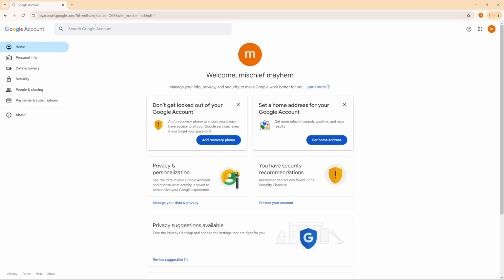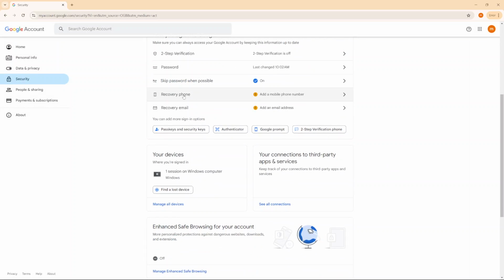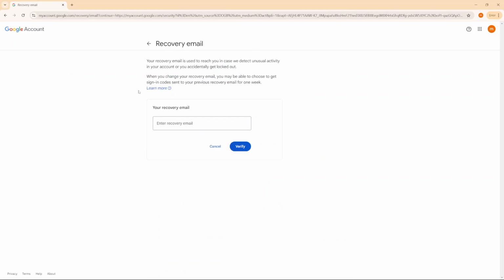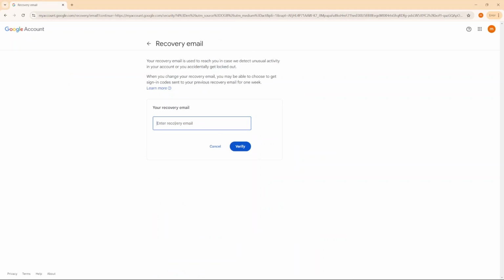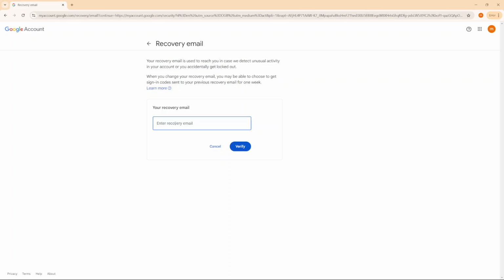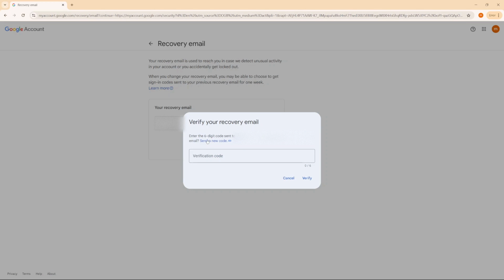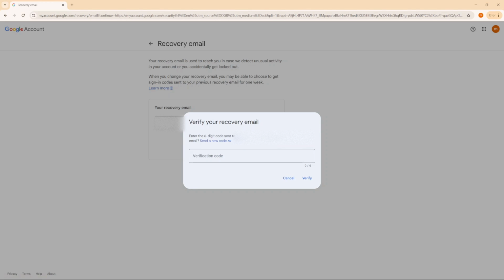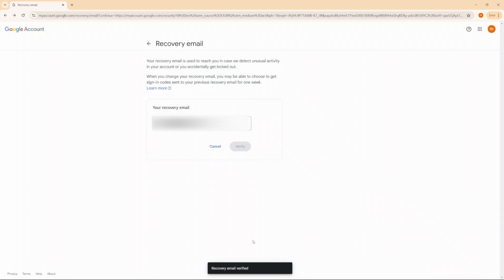How To Add Recovery Email To Google Account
Here's How To Add Backup Email To Google Account.

Adding a recovery email to your Google account is a crucial step in ensuring you can regain access to your account if you forget your password or get locked out. A recovery email provides an additional layer of security and makes account recovery a seamless process.

How To Add Recovery Email To Google Account (Add Backup Email Google)

Launch Google Chrome
Click on your profile icon (top right corner)
Select Manage Google Account
Select Security
Click on Recovery Email
Add the email you'd like
Verify the email

Apple iPad Pro 13-Inch (M4):

Apple iPad Pro 11-Inch (M4):

Cell Phone Tripod Adapter